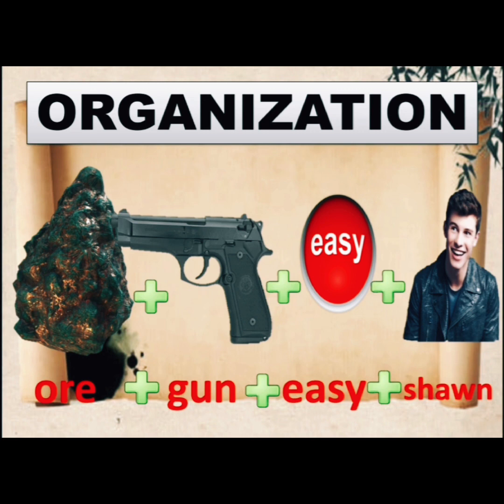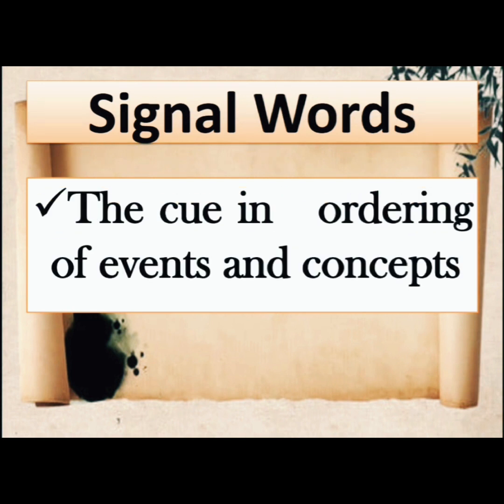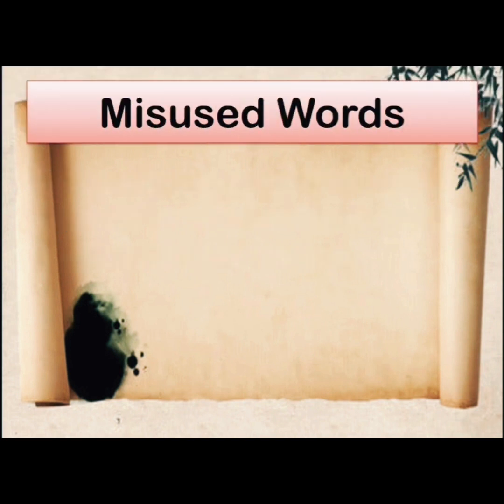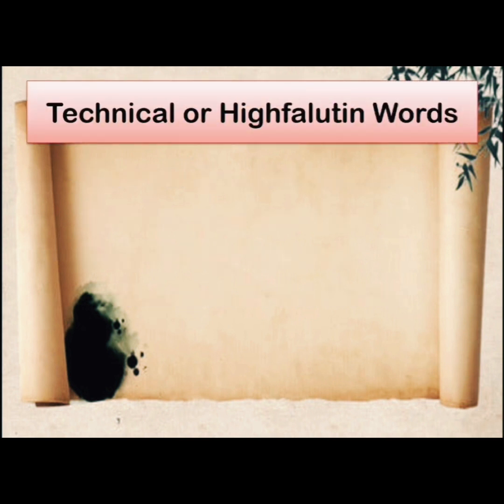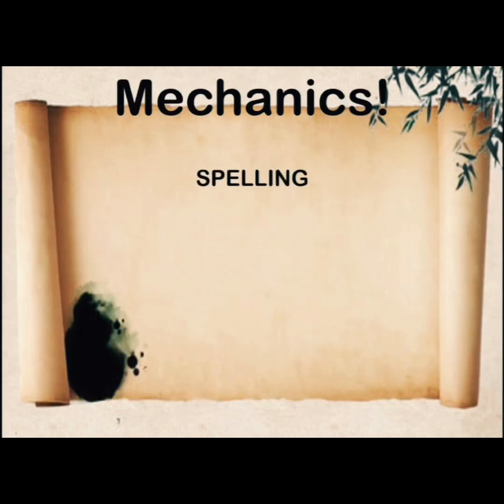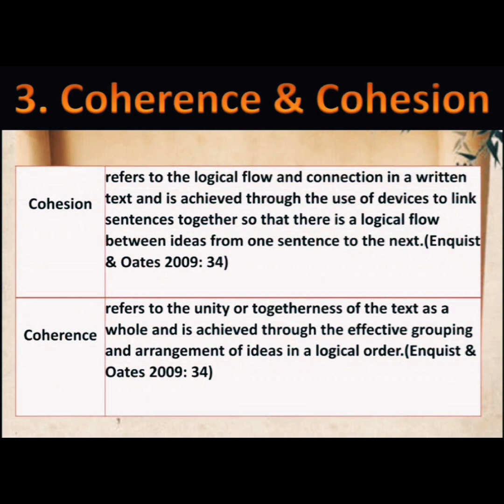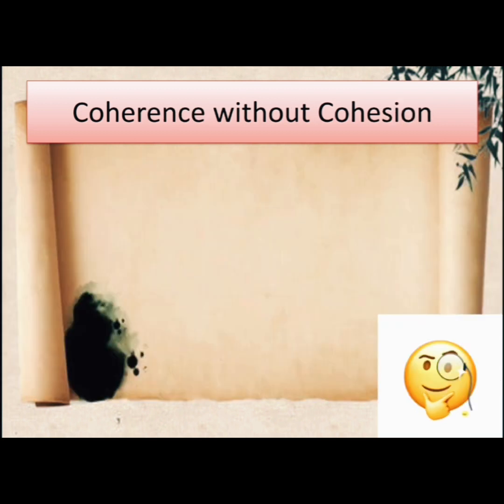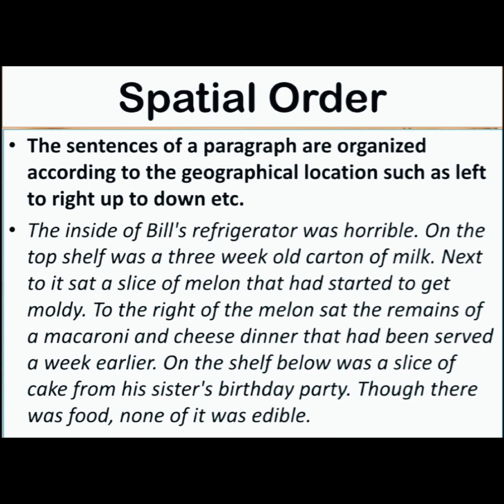RWS- Properties of a Well Written Text